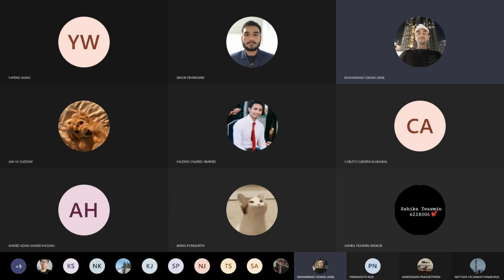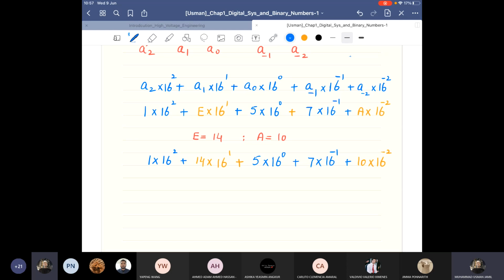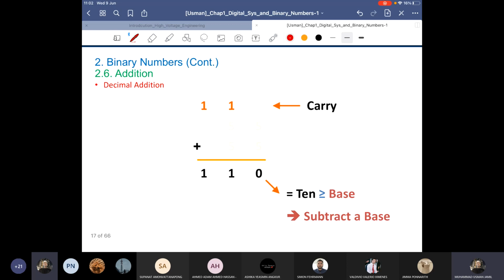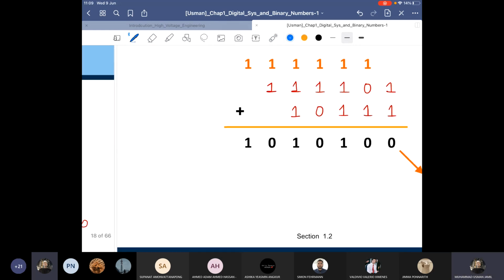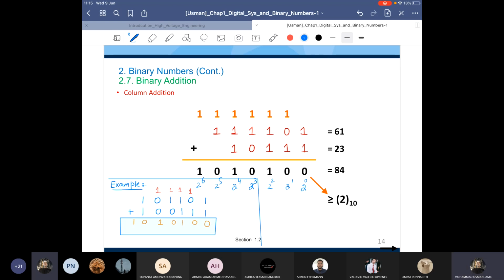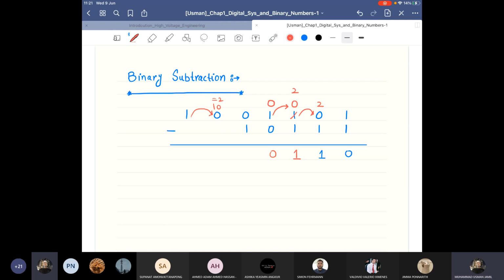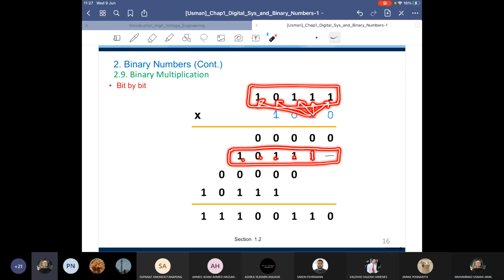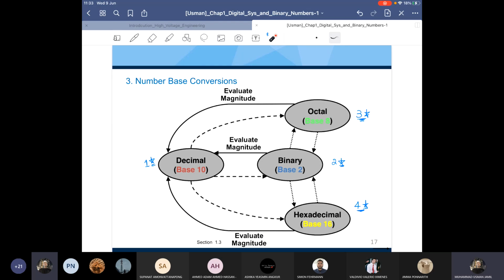DLD class2 part2